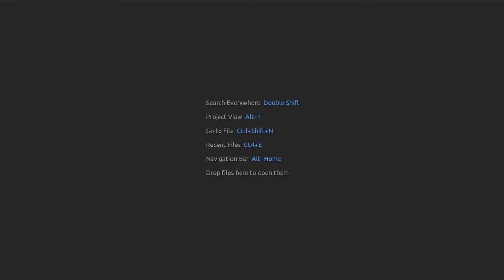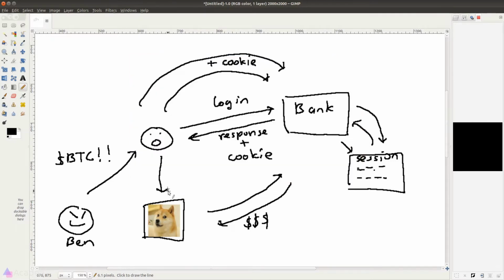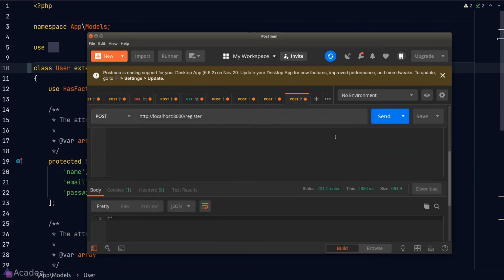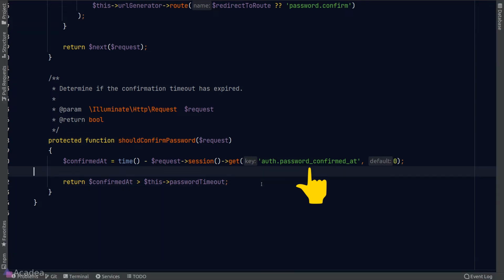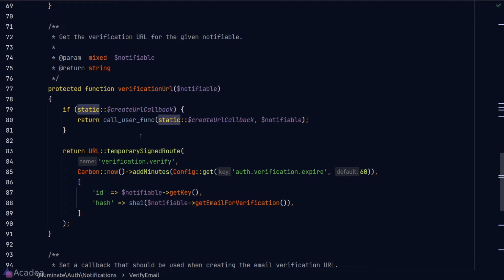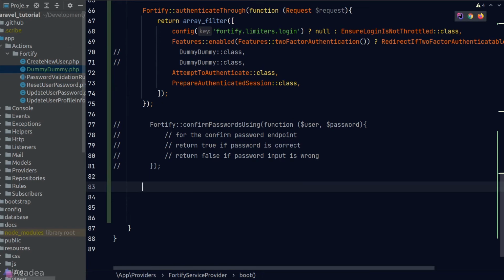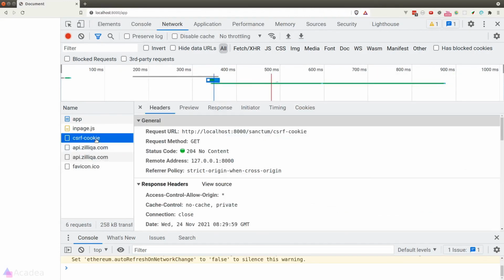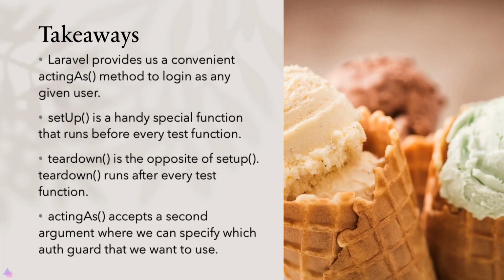Laravel API Authentication with Fortify and Sanctum - All you need to know | Laravel API Server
This is a compilation of the series Laravel API Server Ep35-42.

Timestamps:
00:00 L1: Fortify and Authentication: Introduction
07:38 L2: Registration and Password Reset
20:06 L3: Email Verification and Updating User Profile
28:06 L4: 2 Factor Authentication
39:47 L5: Customising Mail Verification
47:54 L6: Customising Authentication
55:28 L7: Laravel Sanctum
01:11:23 L8: Testing Authentication